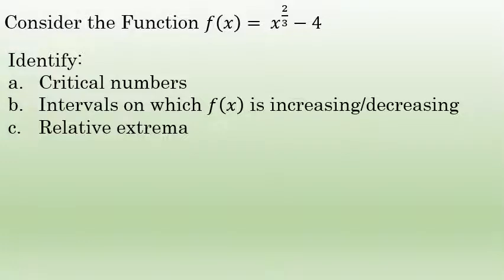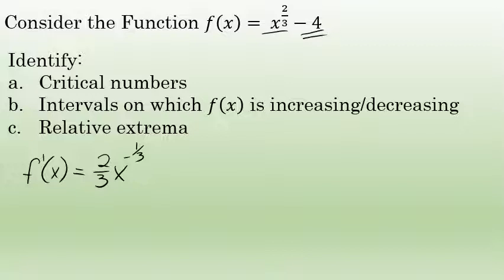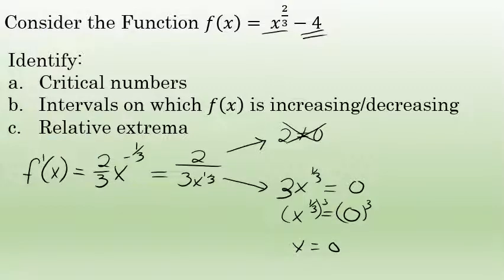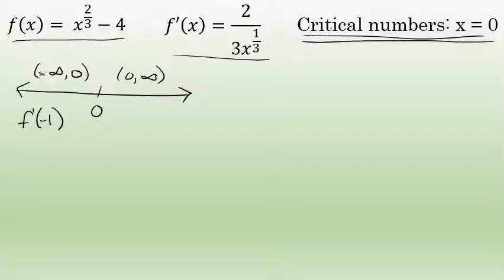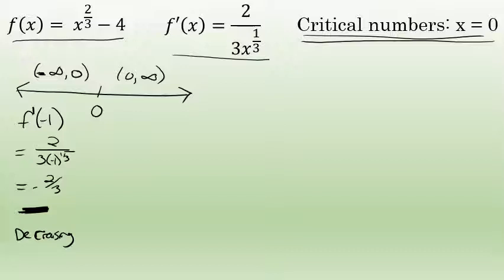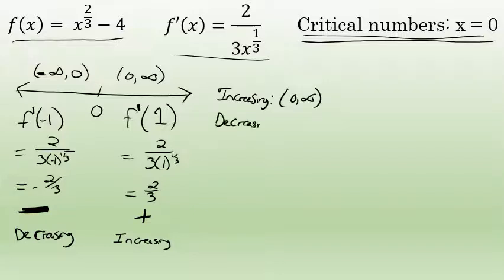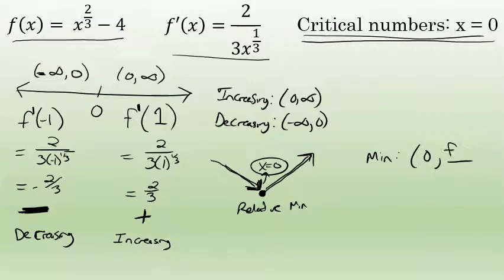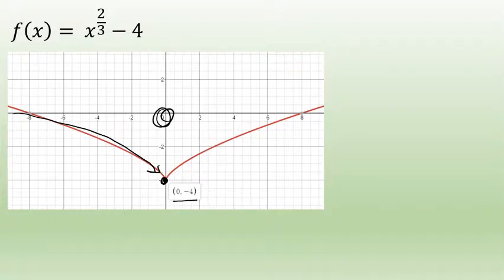Finding Critical Numbers, Intervals of Increasing/Decreasing, and Relative Extrema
In this example problem I identify the following for a given function:
1.  Critical numbers
2.  Intervals on which the function is increasing and decreasing
3.  All relative extrema